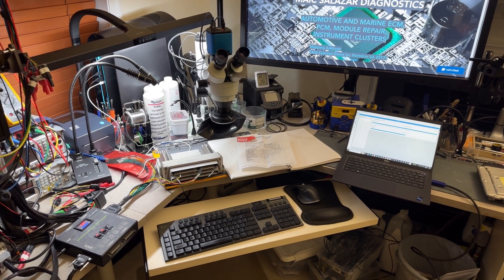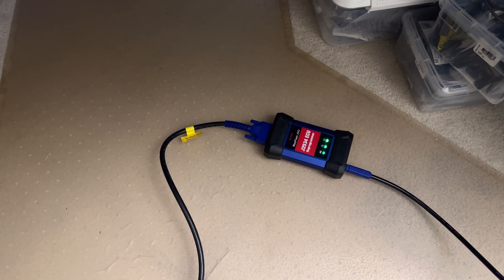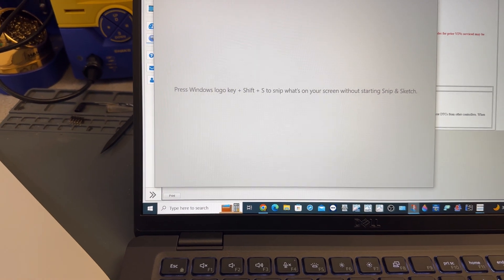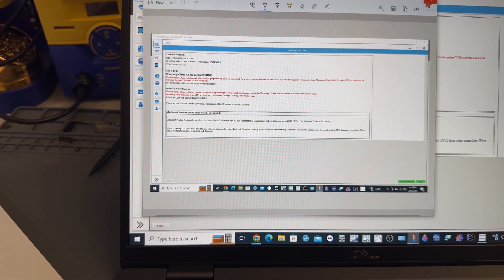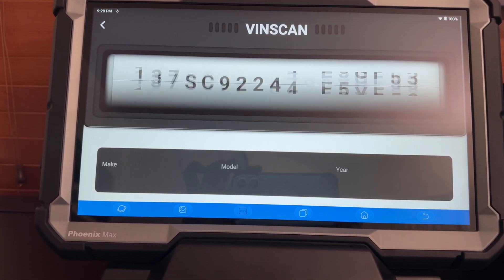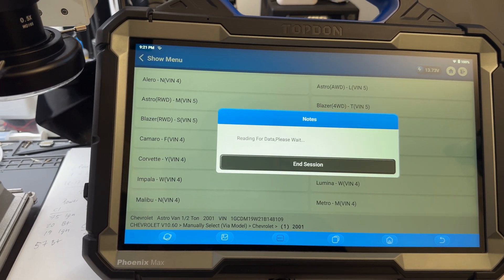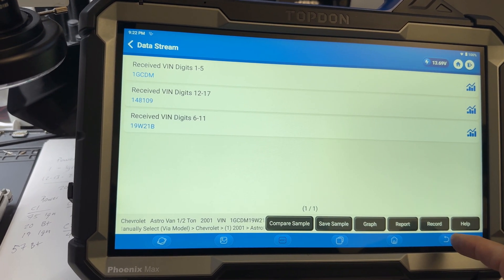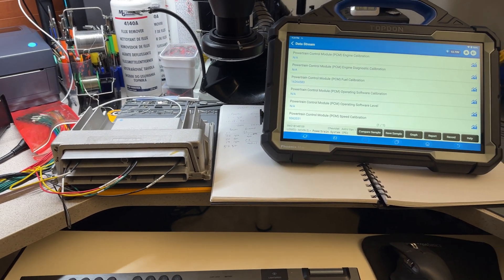How to program de VIN on a 2001 Chevy Astro 4.3L V6 and update de PCM to latest calibration.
Hi all,
This is a short video doing this procedure and also for the customer records. Enjoy.